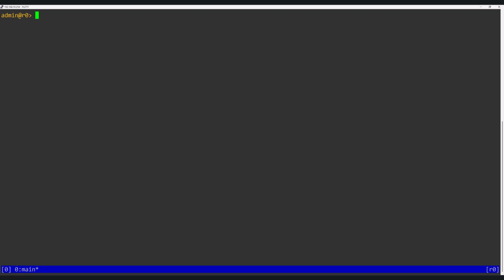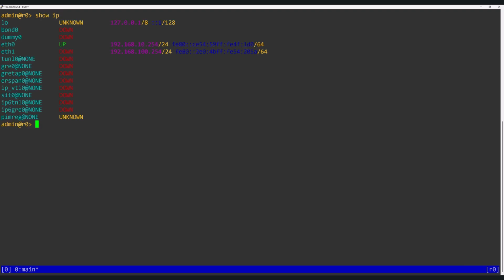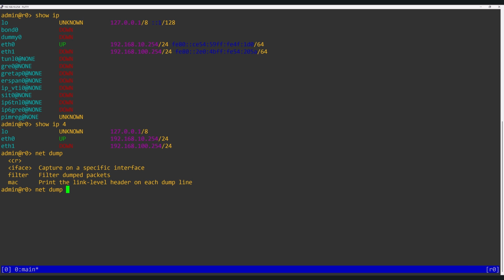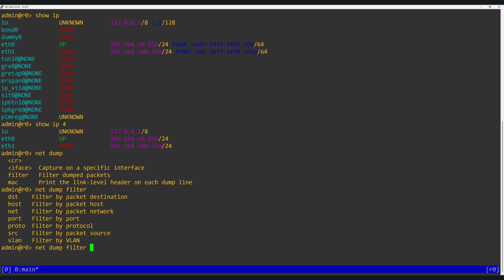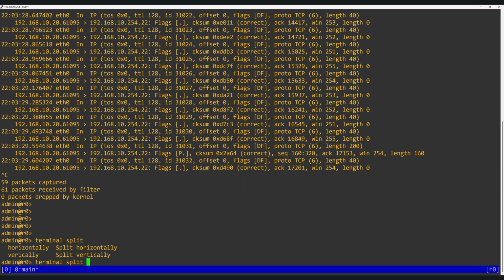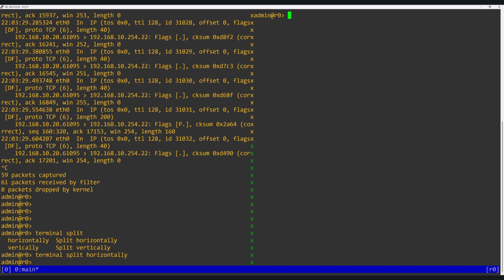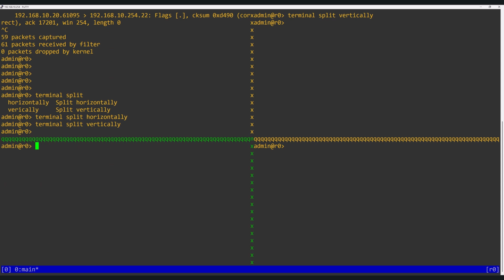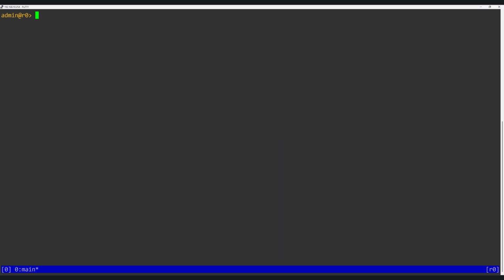Router Overview - Default Mode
In this session we will discuss how to navigate through the default mode of the router.